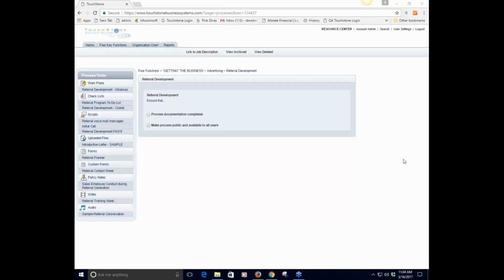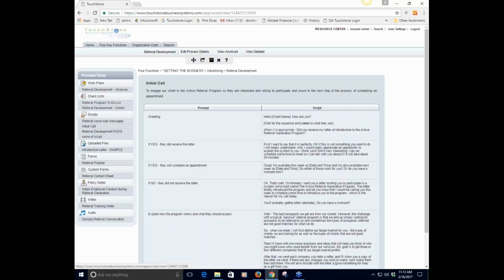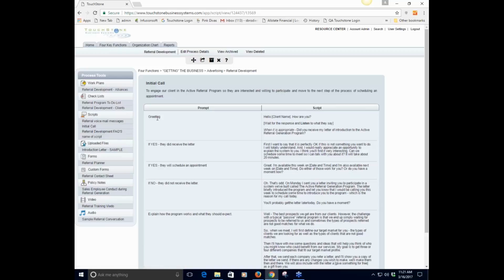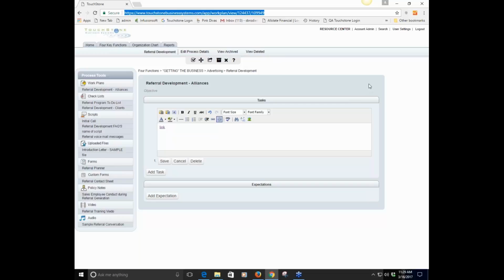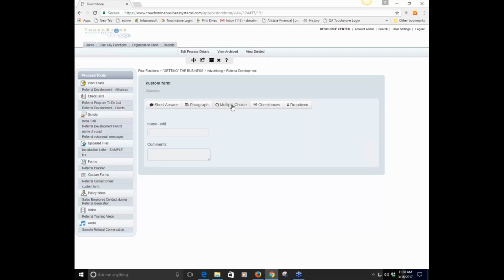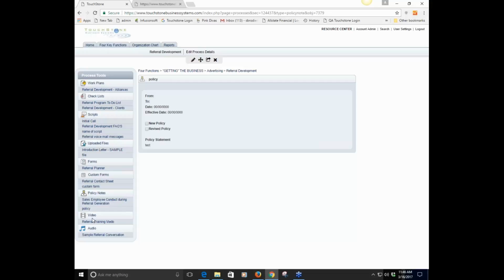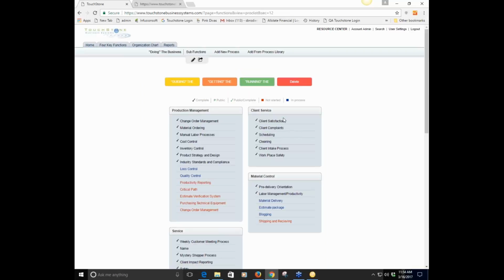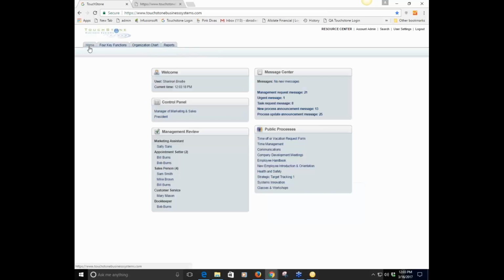TouchStone Training #5: The Rest of the Process Tools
This training focuses on the rest of the process tools; Scripts, Uploaded Files, Forms, Custom Forms, Audio, Video, and Policy Notes.